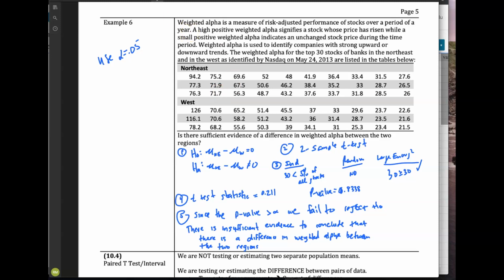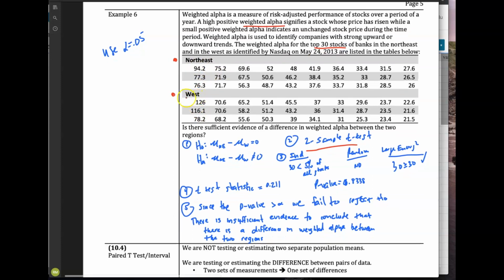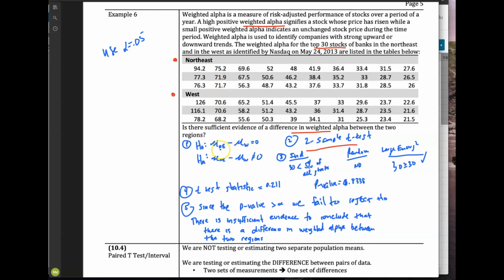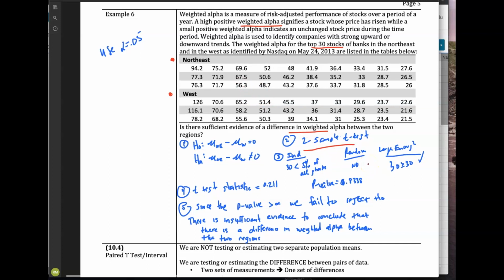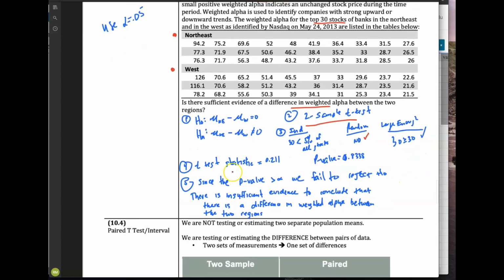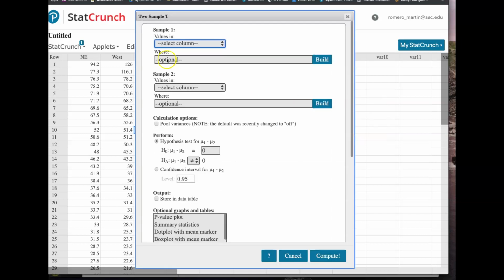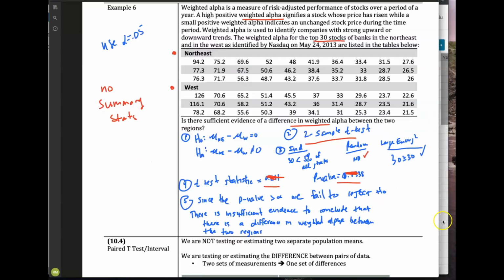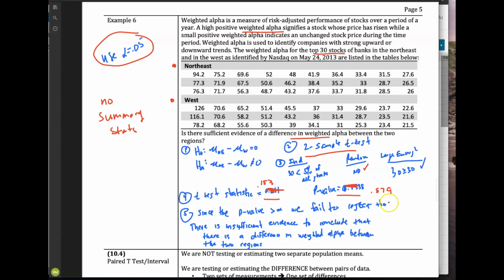Math 219 10.1 Part 2 2-Sample T-Test (with Data)